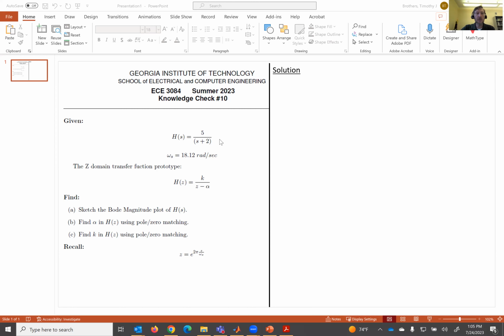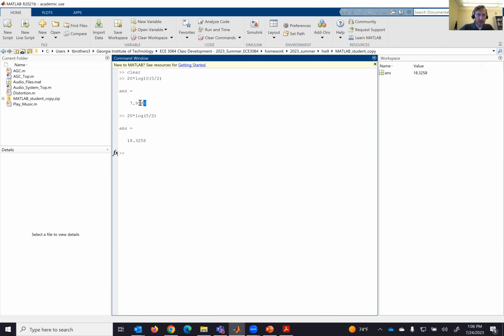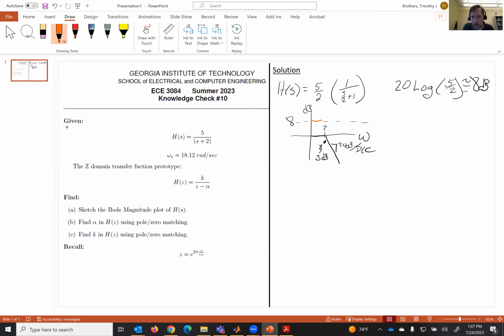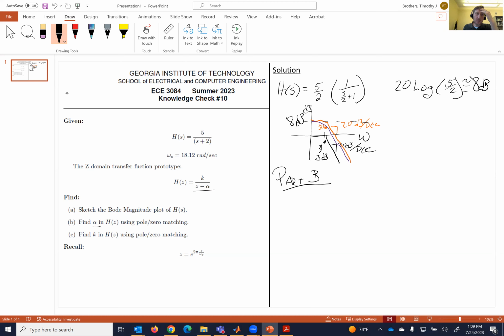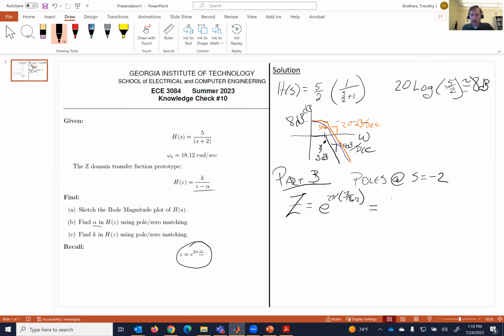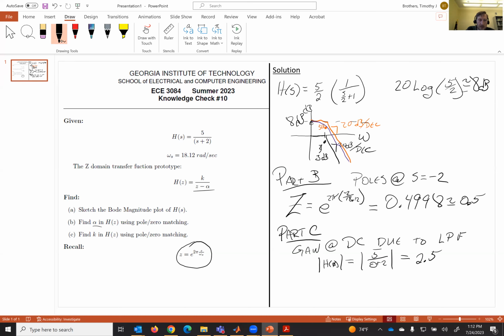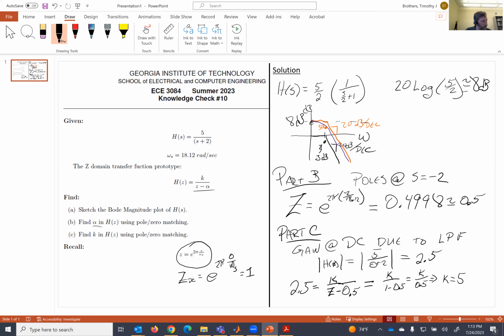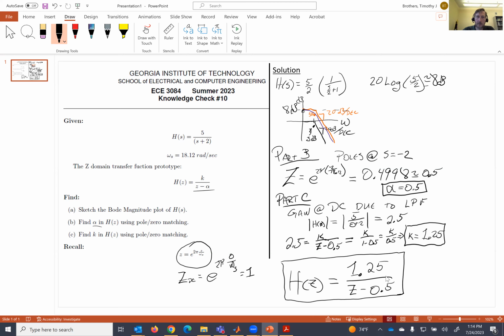ECE-3084 Summer 2023 Knowledge Check 10 Solutions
This video goes over the solutions for the KC 10.